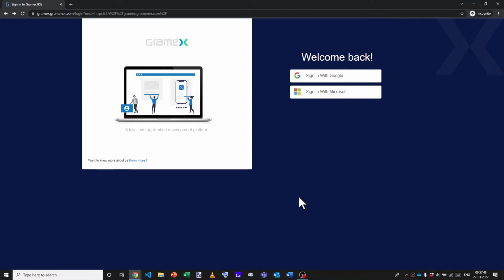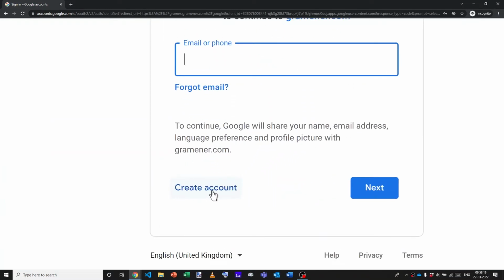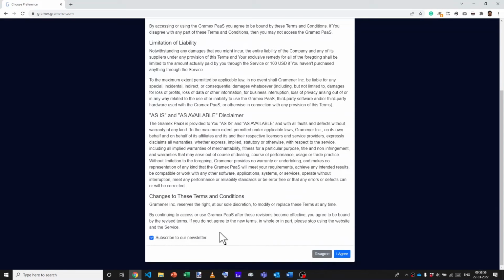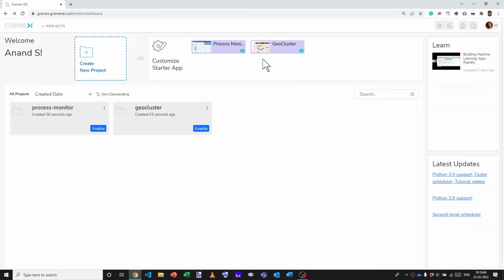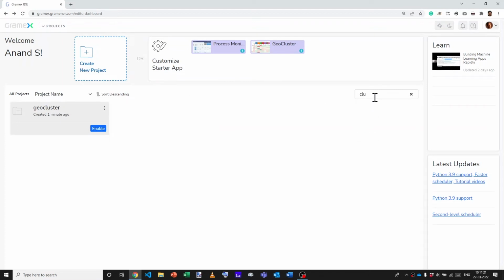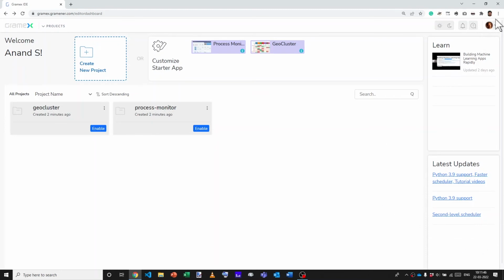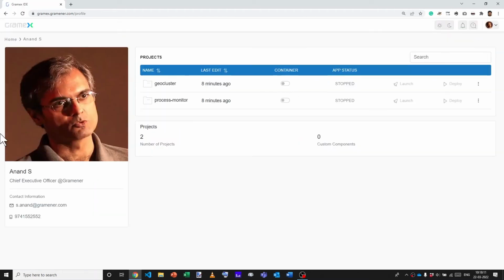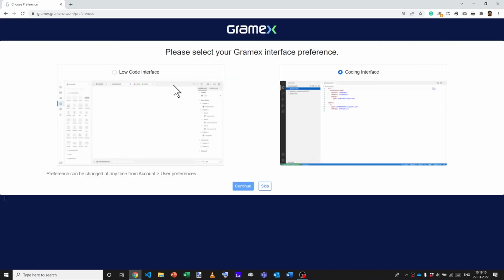Sign into Gramex